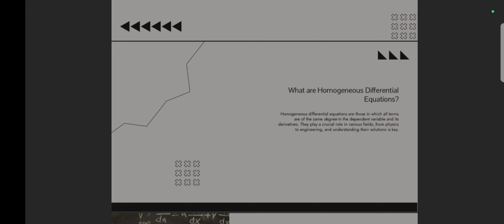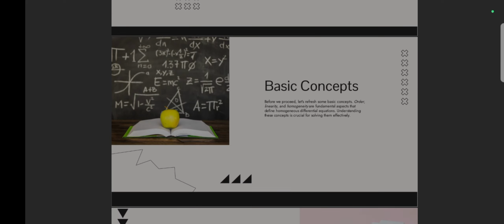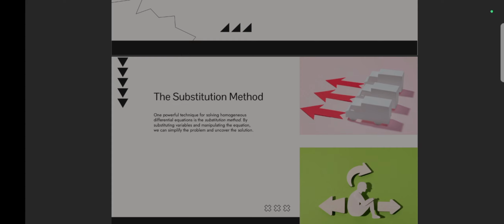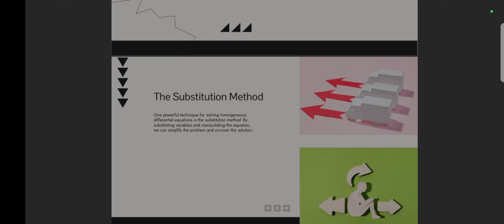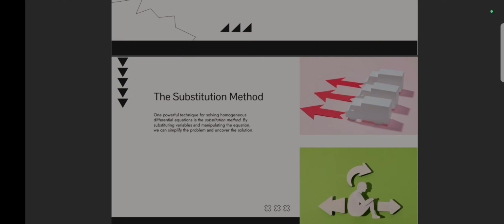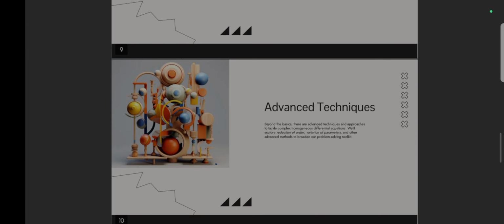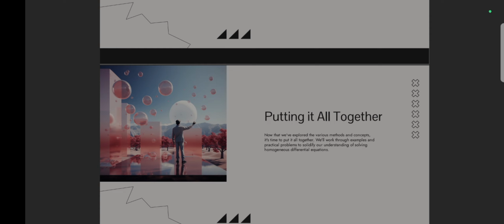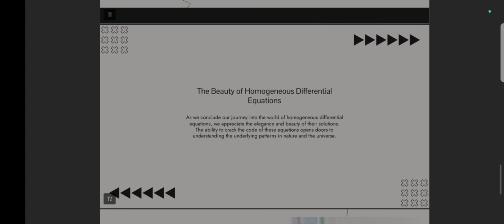Homogeneous Differential equations